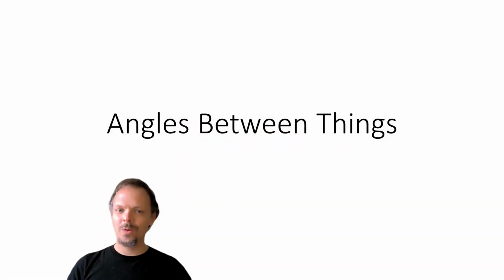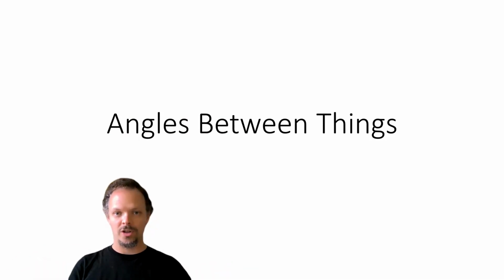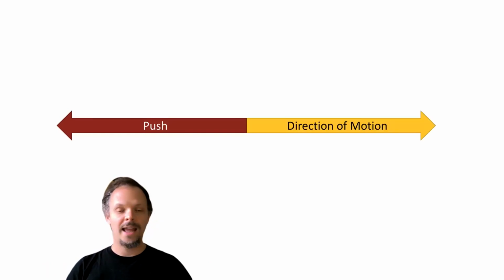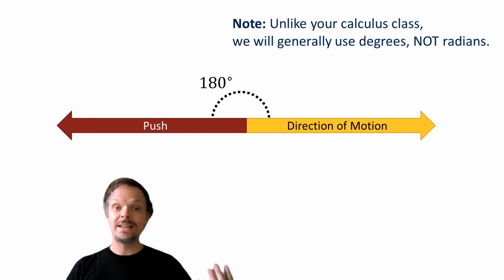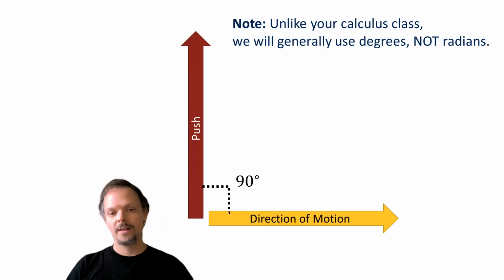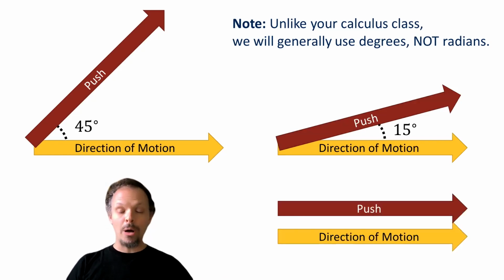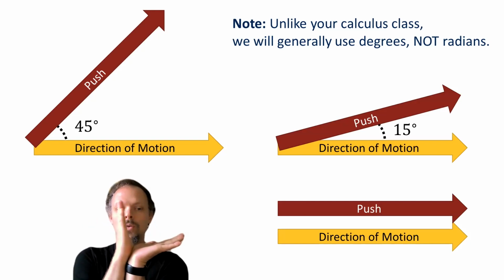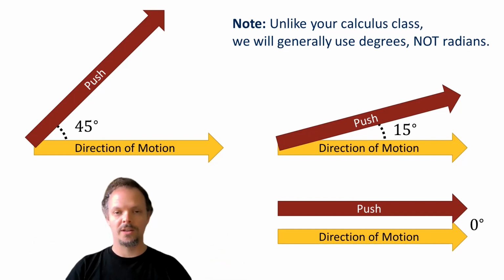Angles Between Things